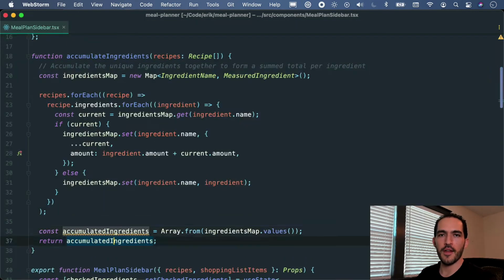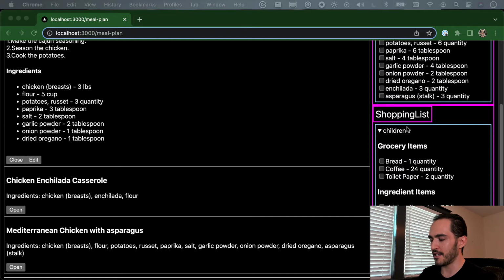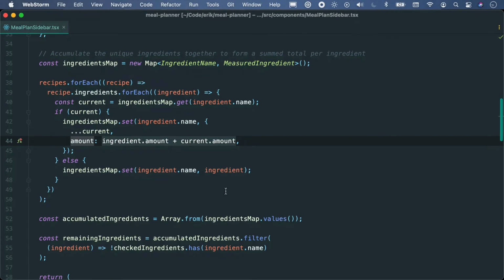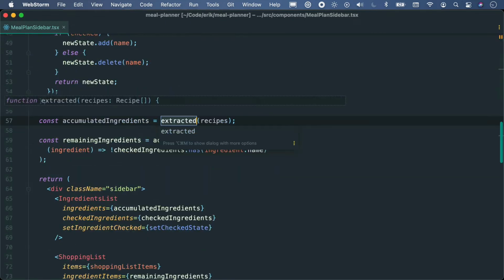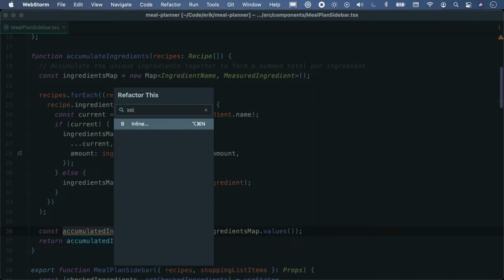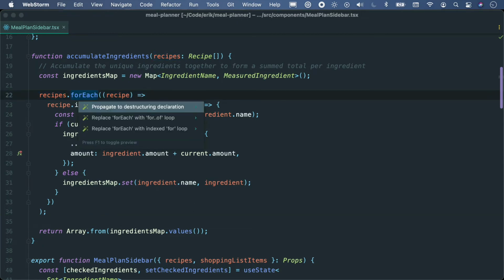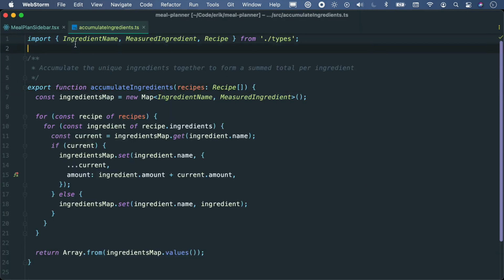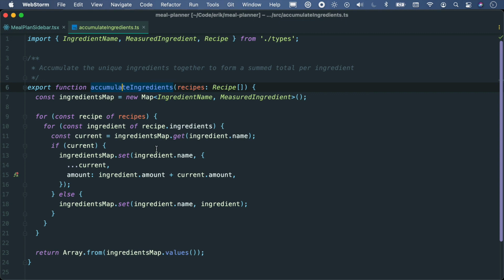Automate refactoring TypeScript functions and React components with WebStorm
A quick look at extracting TypeScript functions from a bloated React component.

1. Extract function out of bloated component logic (highlight statement + key stroke)
2. Suggested refactor intentions (inline variables, convert .forEach to for..of, etc...)
3. Extract function to a new module auto-updating imports

Use WebStorm's built-in refactoring features to spend less time typing and cutting and pasting manually moving characters and more time thinking and freely shaping the code.